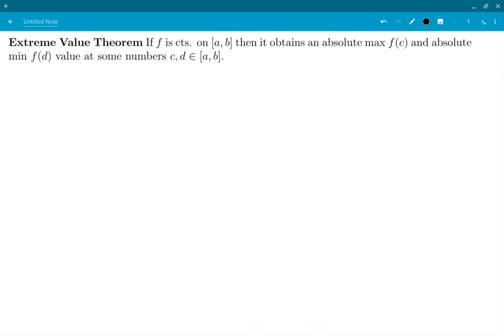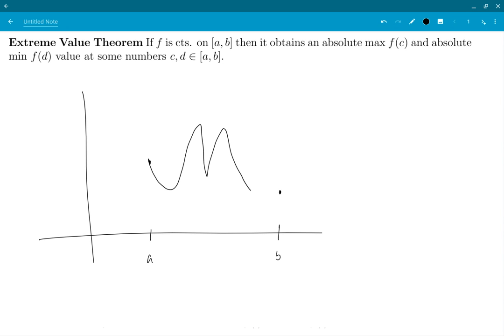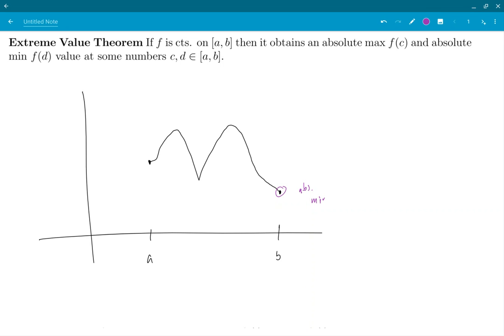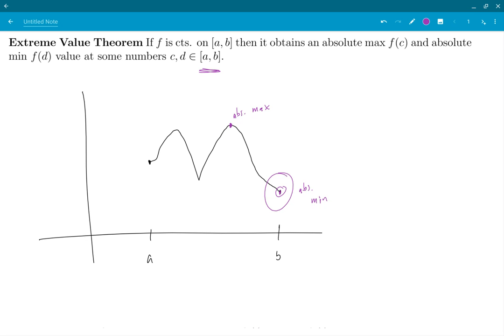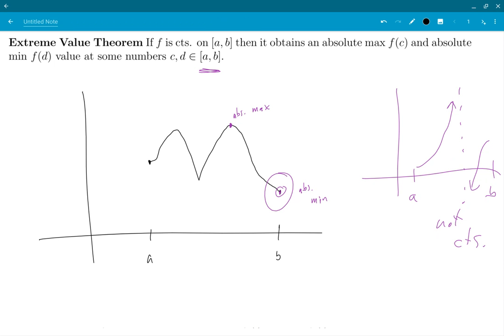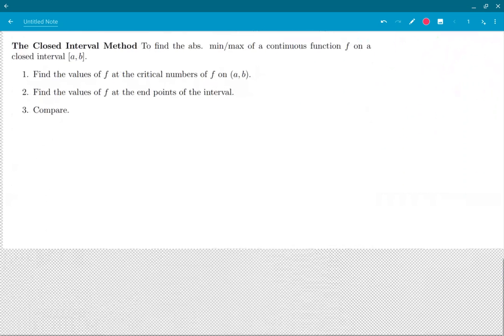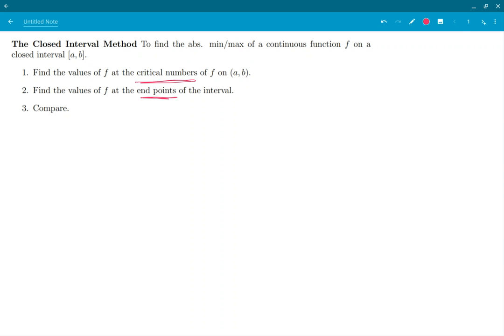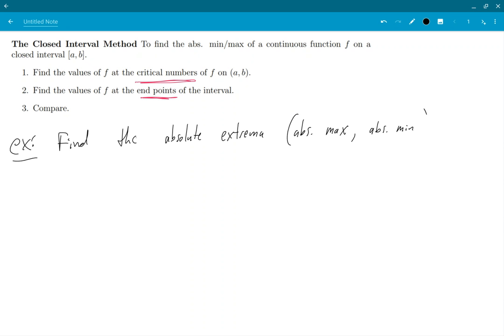103 4.4 part 2